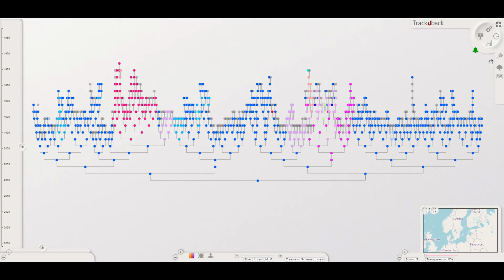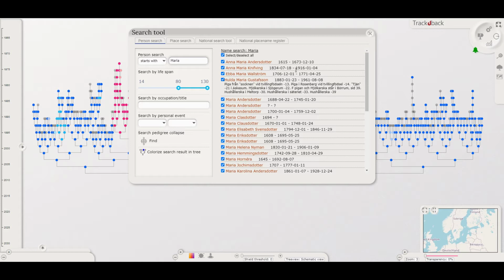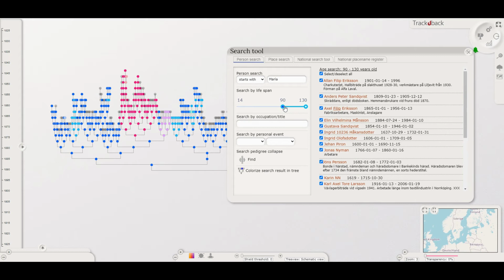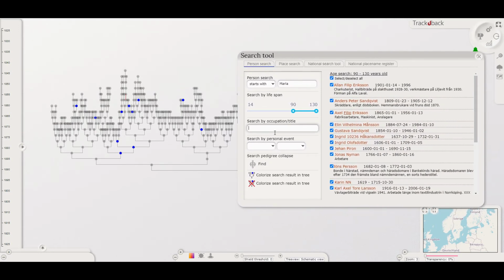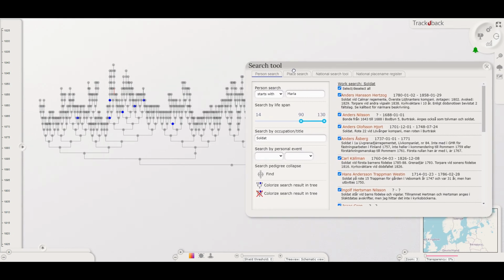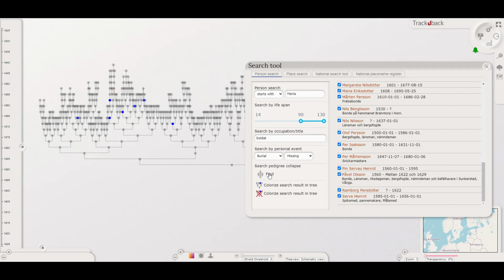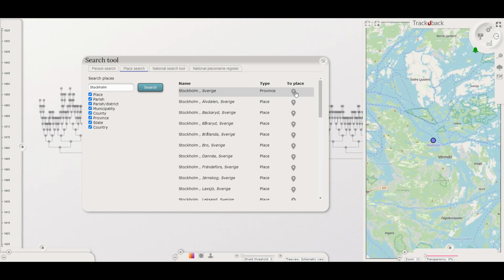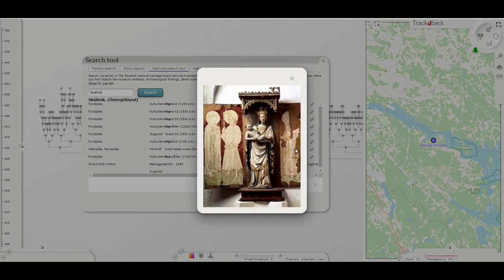Use the search tool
Searching in Trackuback is done with a powerful tool that, among others, lets you look for names, events, occupation and pedigree collapse. You can quickly visualize your search result in the tree, and this way get an overview of family lines and clusters. There is also a detailed place search, and for some countries even an artifact search on parish-level.